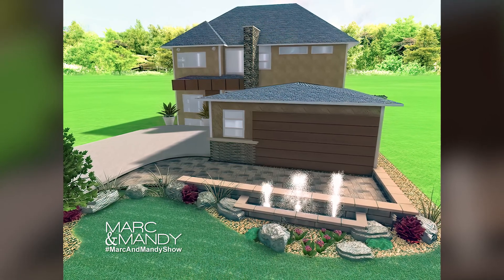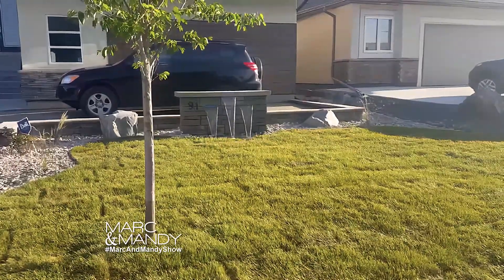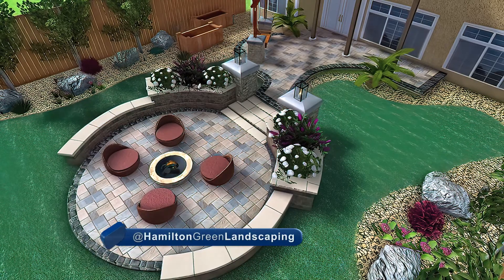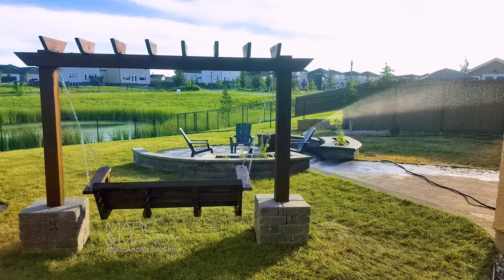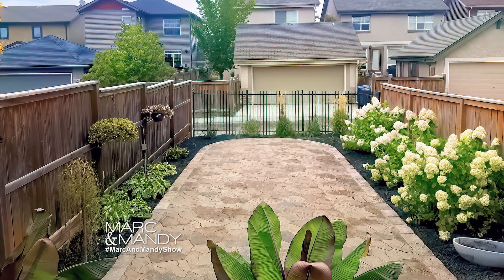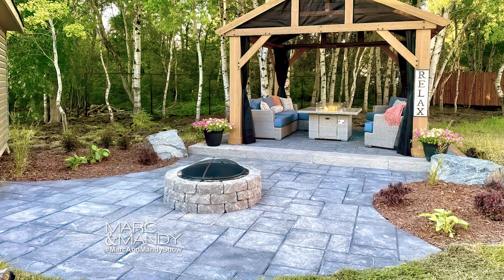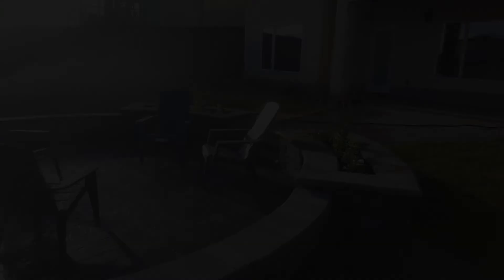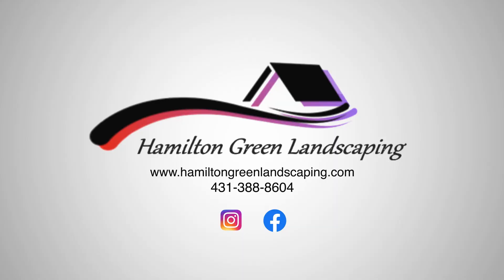Hamilton Green Landscaping on the Marc and Mandy Show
Hamilton Green landscaping does a walkthrough of a landscape project to showcase work done and process to start your landscape project.